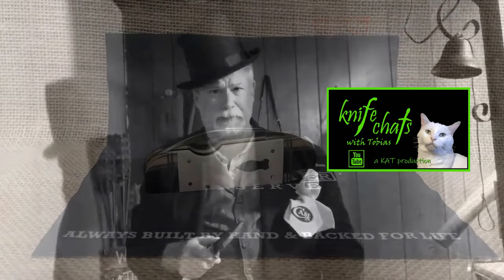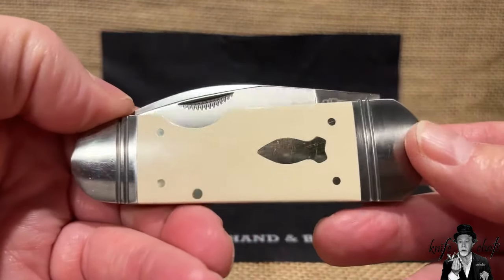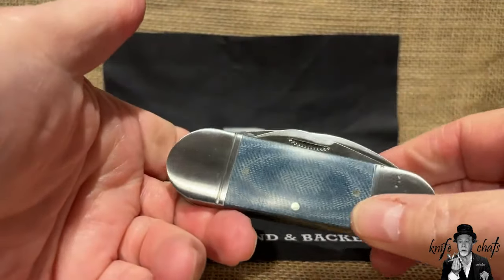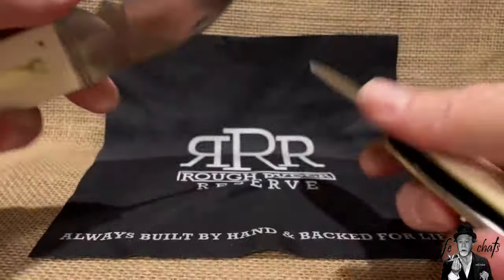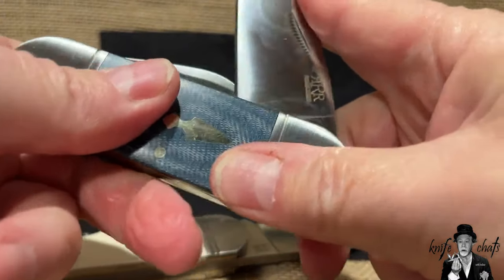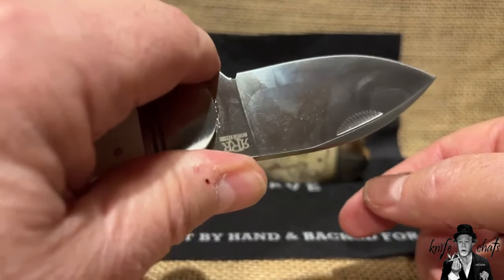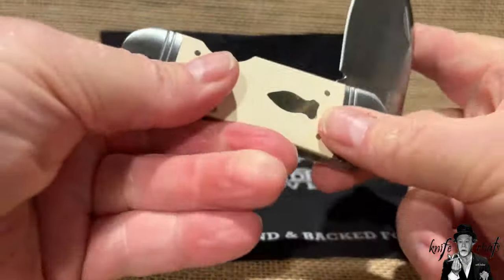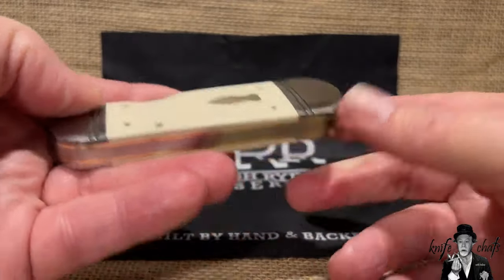Rough Ryder Reserve 040 GHOST FISH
My first look at Rough Ryder's Ghost Fish.  This sunfish/elephant toenail pattern knife  features smooth white Micarta covers  and a D2 Steel spear point blade in an E-Z open  sleeve board handle.